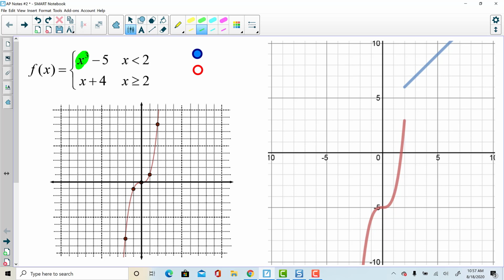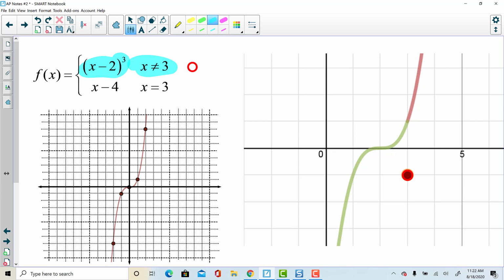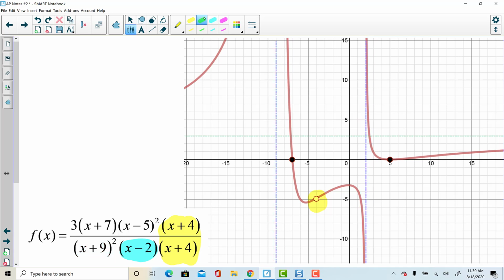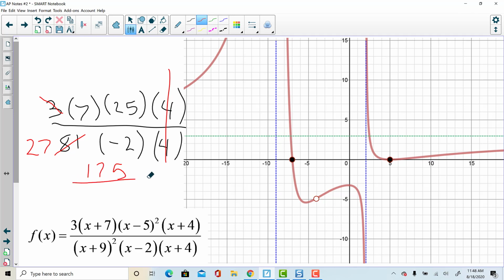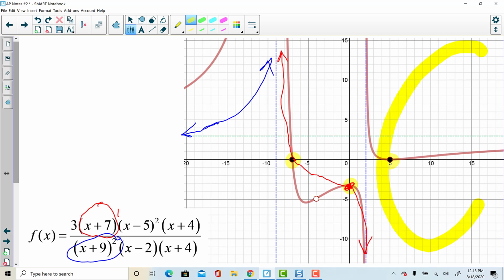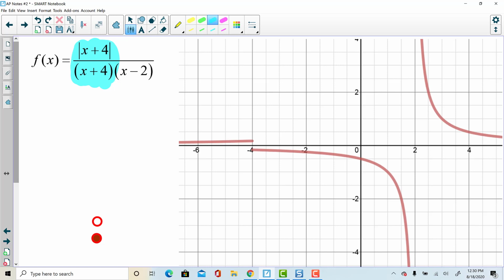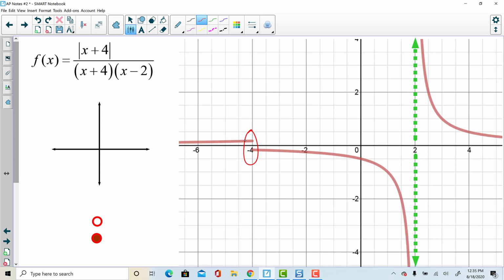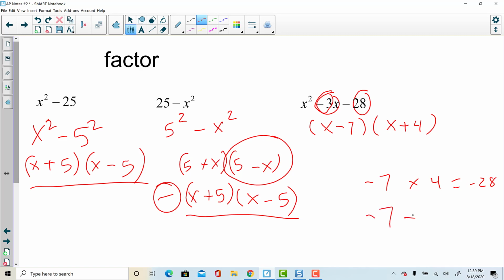Leanza AP Calculus Notes Limits hw 2